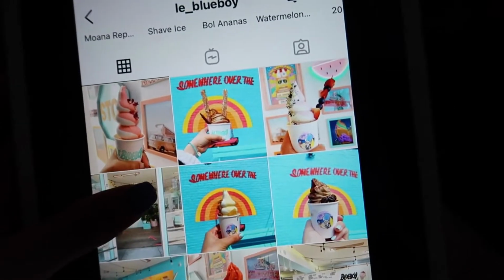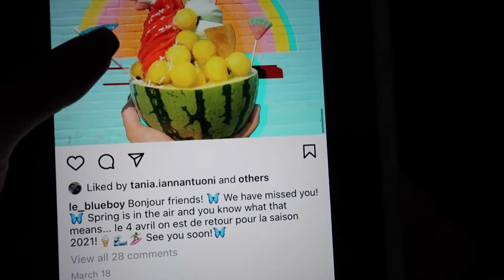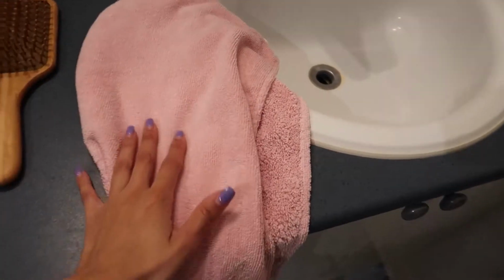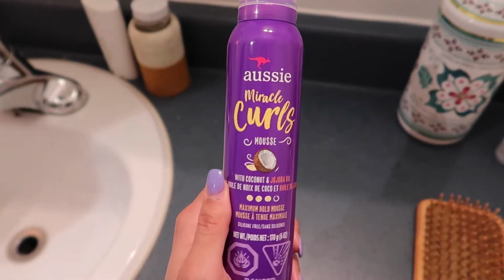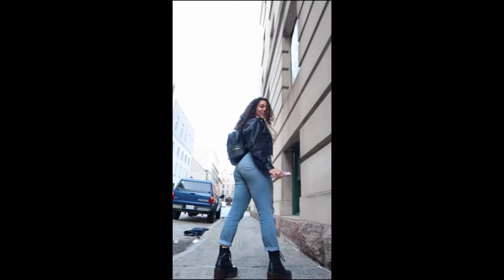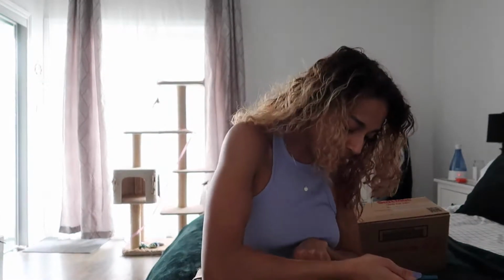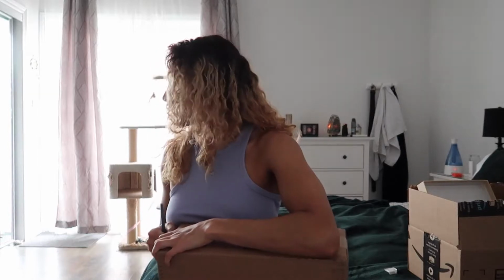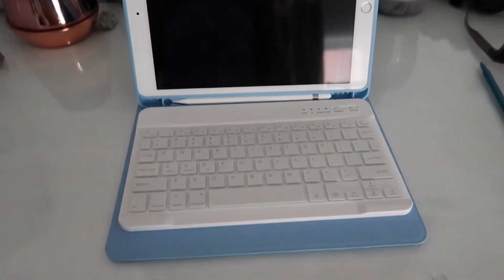Blueboy, Giant Pizza, And A Near Death Experience On The Stairs (April 2021)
Because of my Knee Injury, it's been Hard to do Day to Day Activities, but I haven't let it keep me from Spending Time around the City and with my Friends! It's the Little Moments in Life that Make it all Worth it.

Join me on an Ice Cream Date to Blueboy, see what Products I use after my Baths, my Curly Hair Routine for Dry Weather, getting my Favourite GIANT Pizzas from Slice & Soda, and Unboxing B-day Gifts that came in the Mail!

Editor: James Monterde